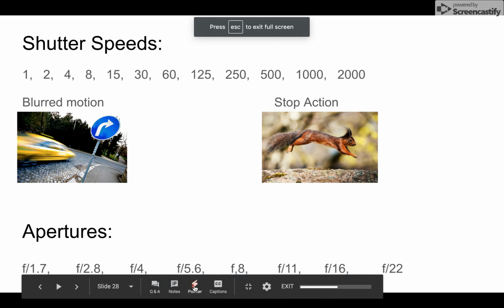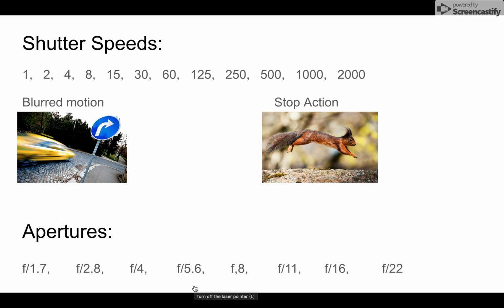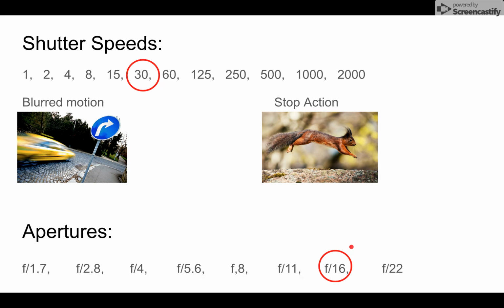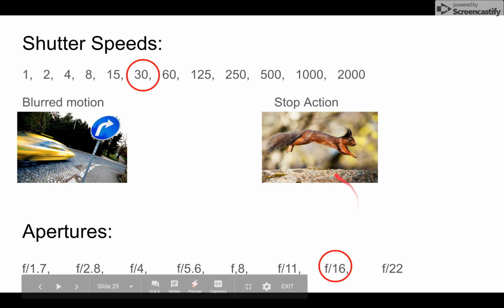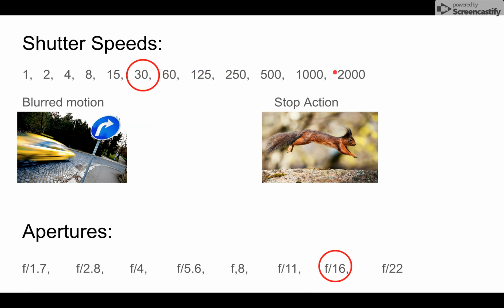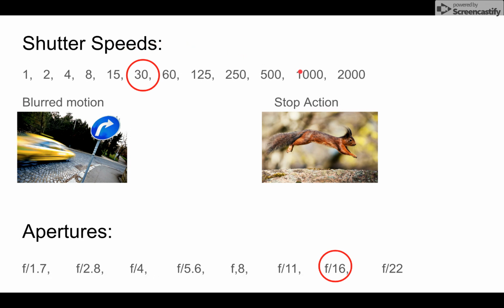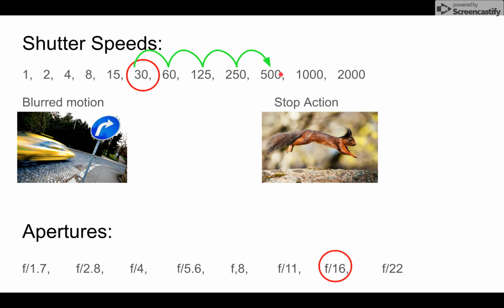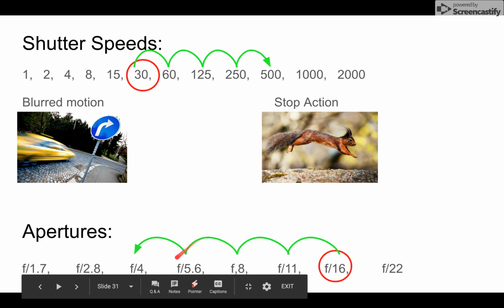Question12CompExQz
Equivalent Exposure